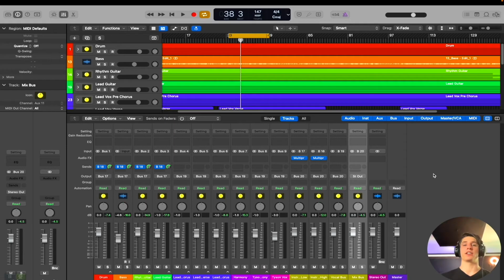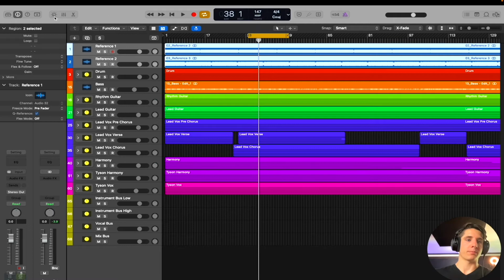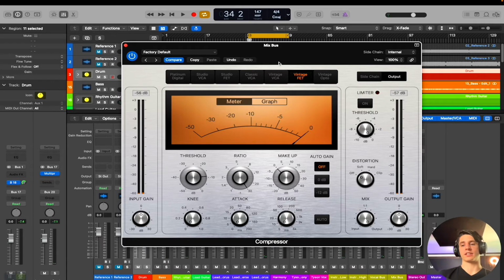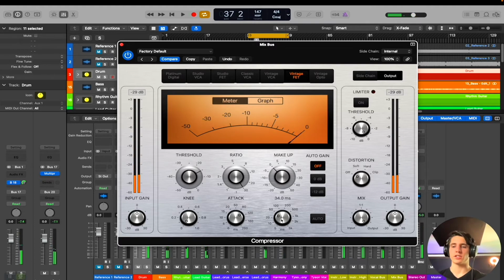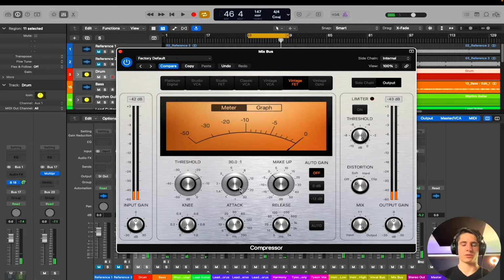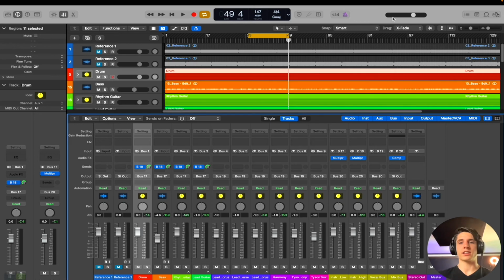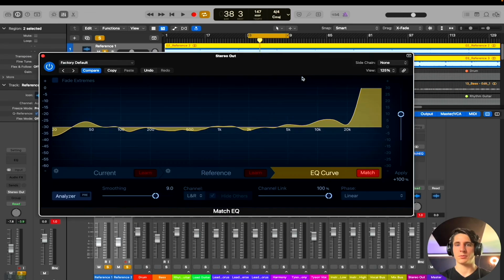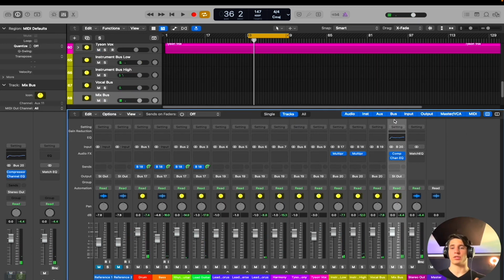Start Off Your Mix Right With This Step: Mix Bus EQ and Compression